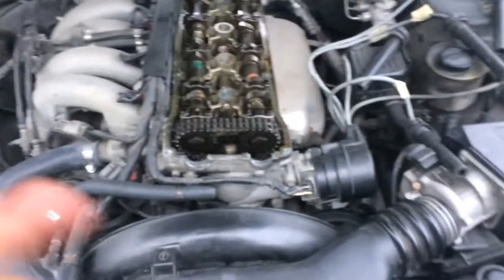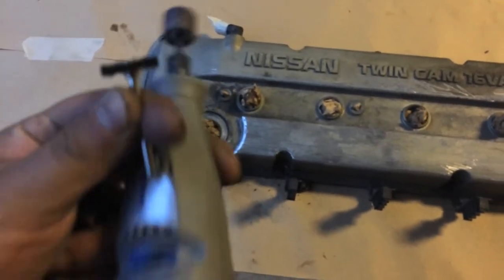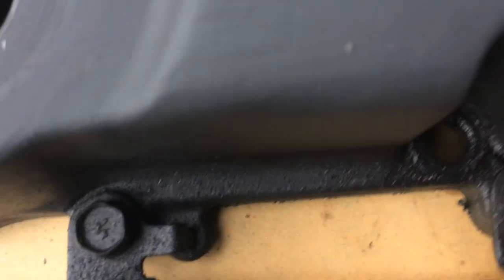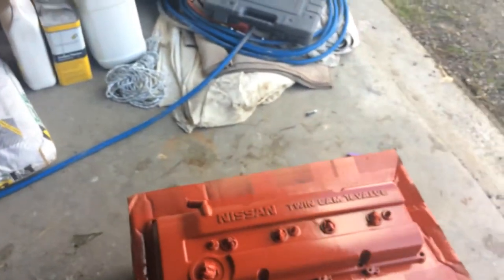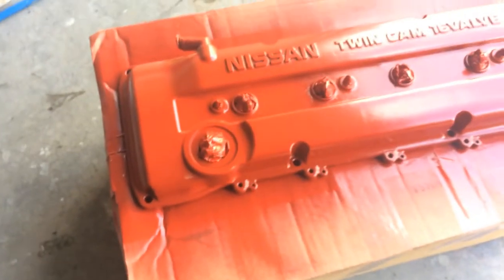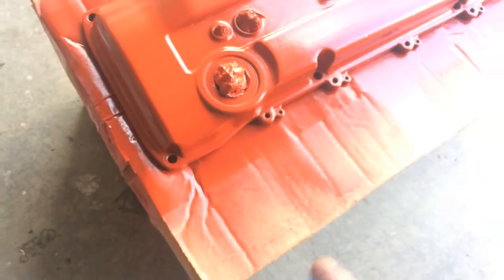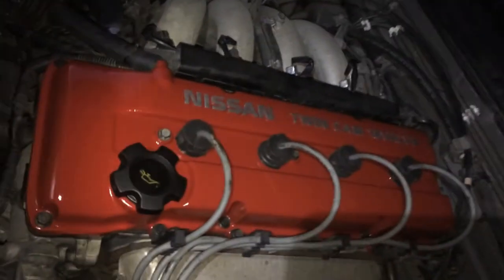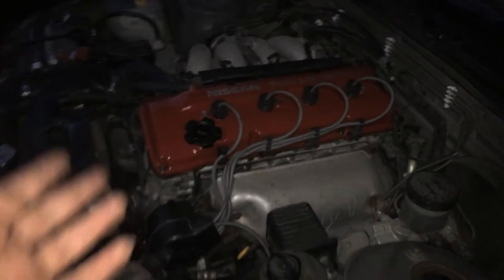painting my 240sx rocker cover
paint cost: 10